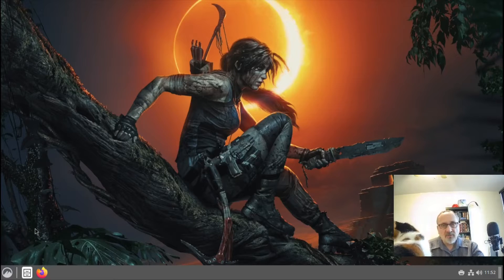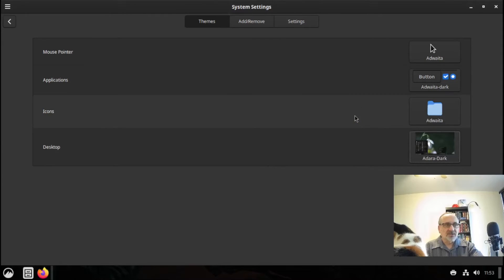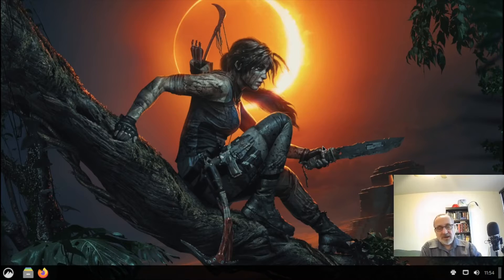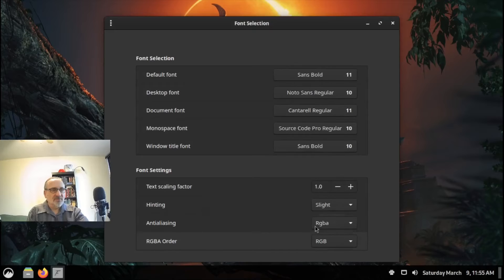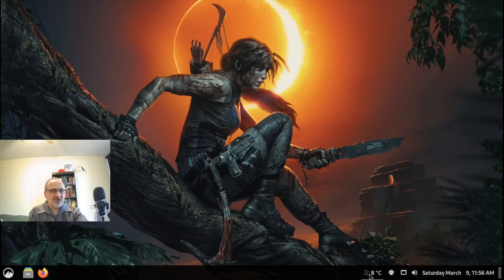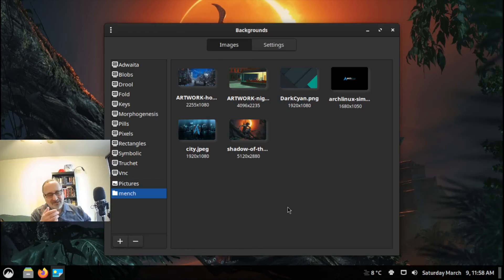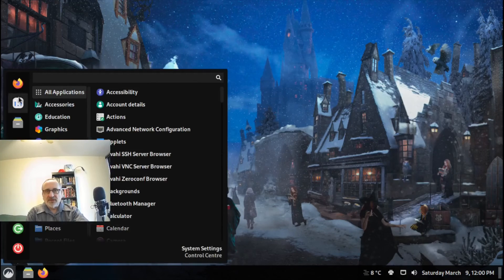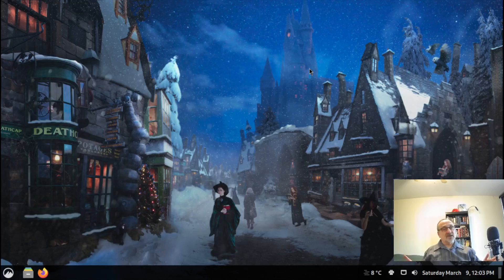Cinnamon DE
How I like my Cinnamon DE